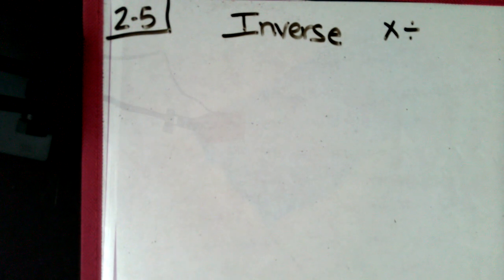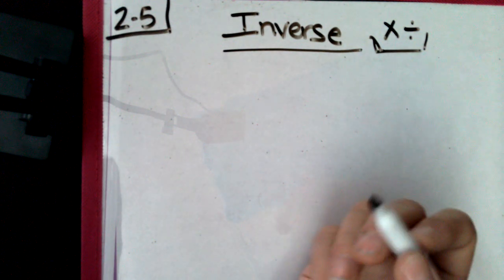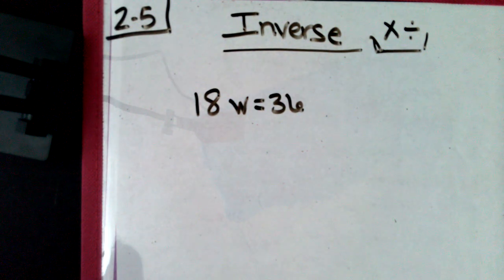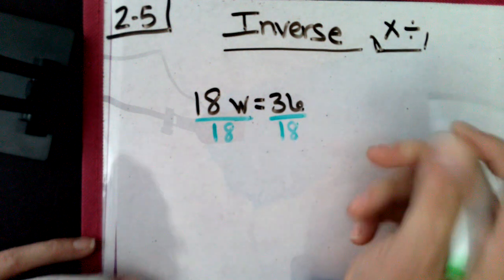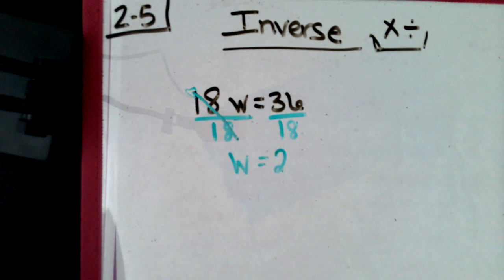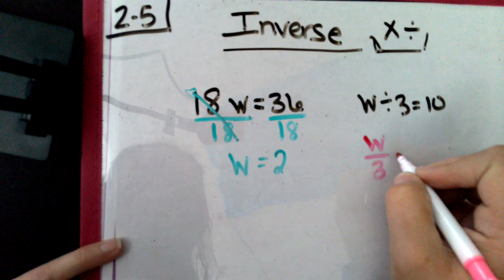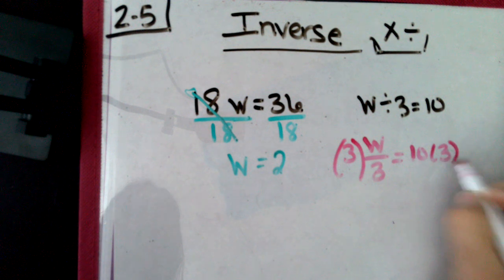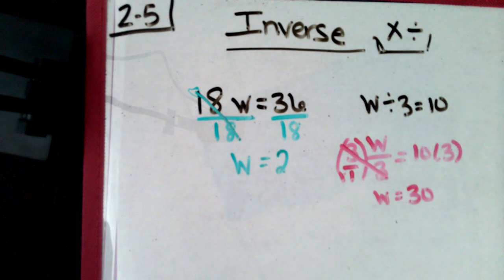2-5 Multiplication and Division Equations